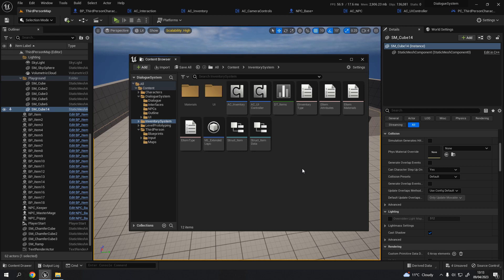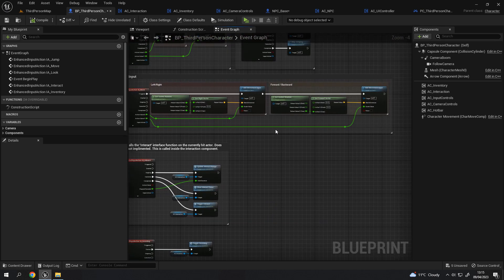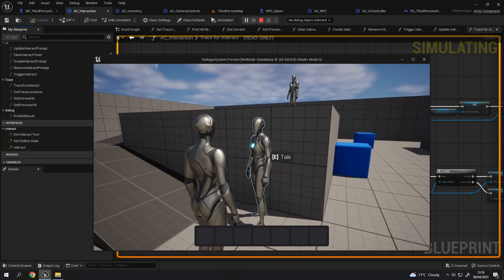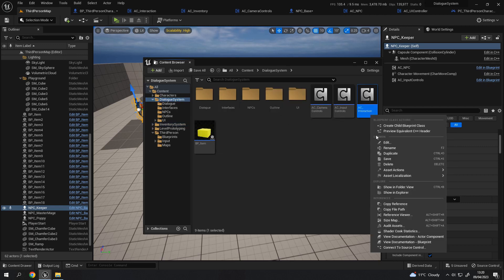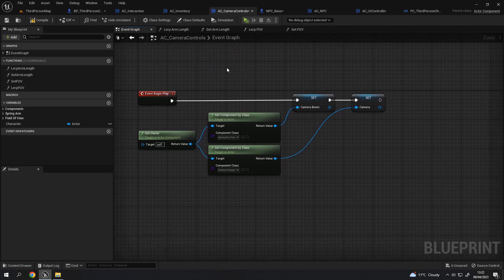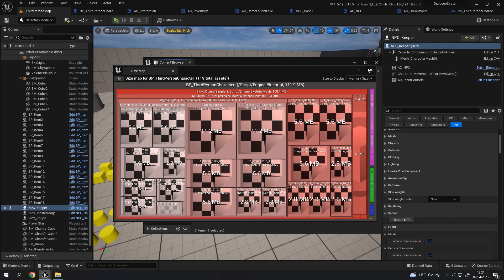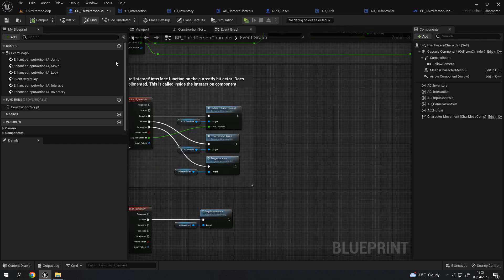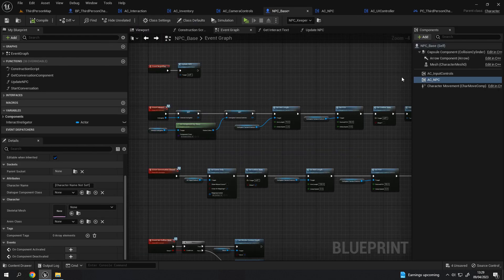UE5 | Dev Talk - Reusable Logic with Actor Components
In this video, we'll explore two important concepts in Unreal Engine 5: Actor Components and the Size Map. Actor Components are reusable pieces of functionality that can be added to an actor to extend its behavior and functionality. The Size Map, on the other hand, is a tool that helps you optimize the performance of your game by managing the memory usage of your assets.

If you're a game developer or a UE5 enthusiast, you won't want to miss this video! So sit back, relax, and join us as we explore the exciting world of Actor Components and the Size Map in UE5.